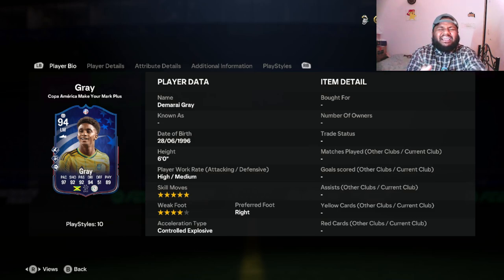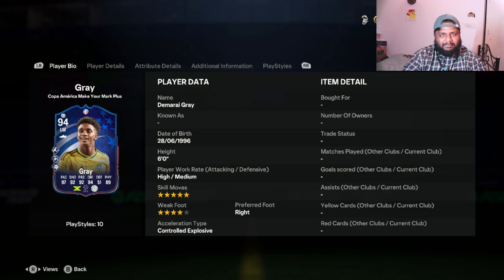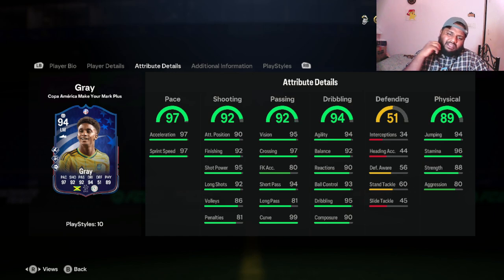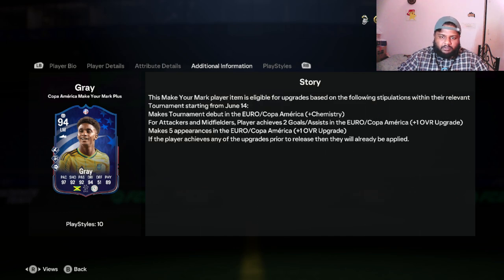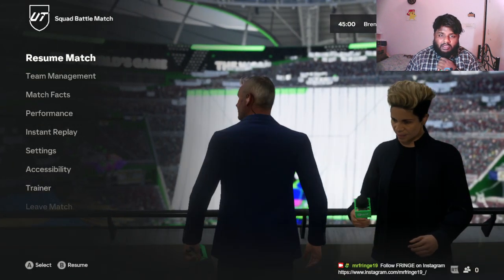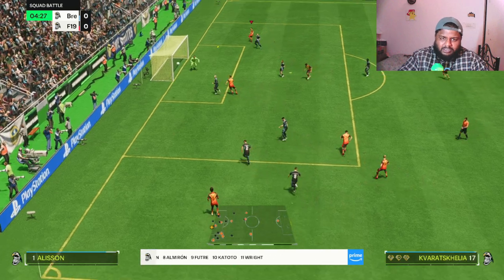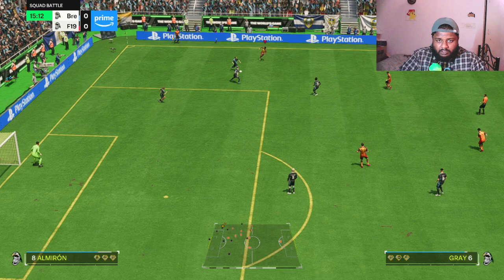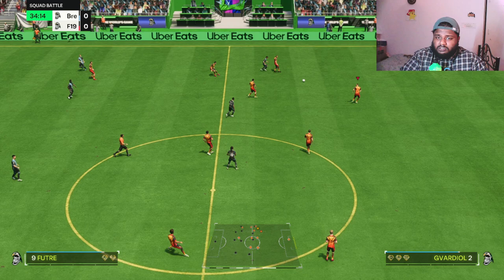COPA AMERICA DEMARAI GREY MAKE YOUR MARK (MYM) PLAYER REVIEW in EA FC 24!